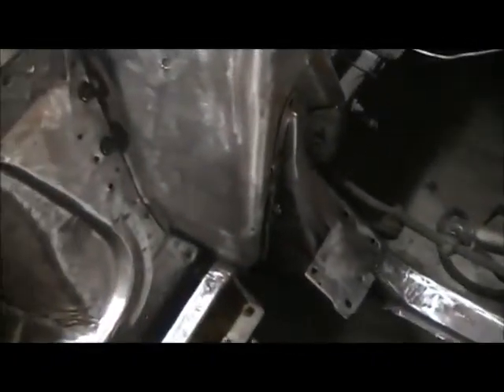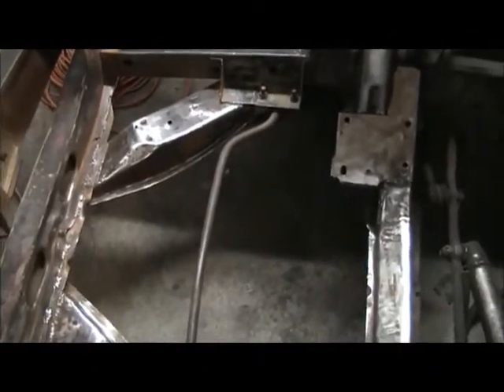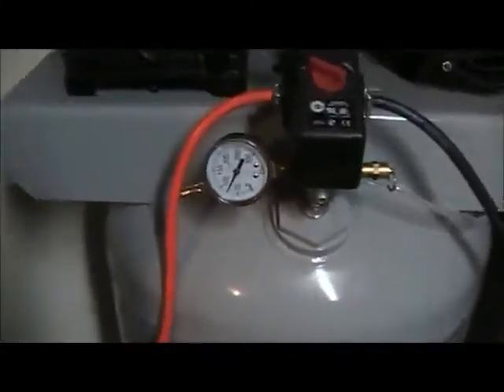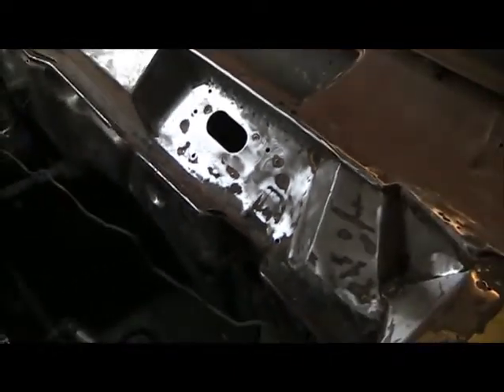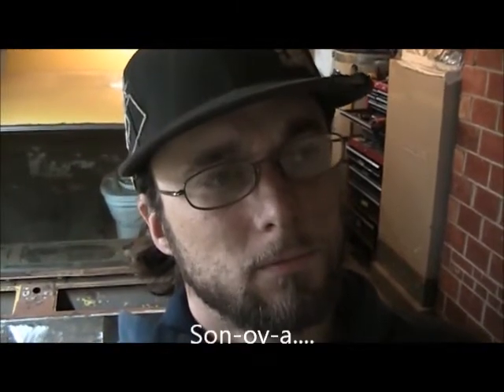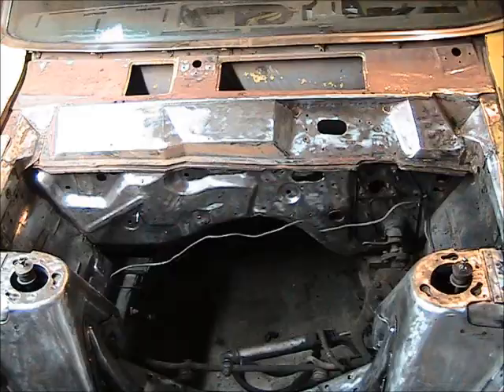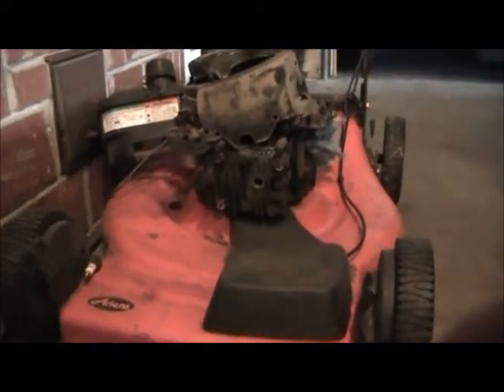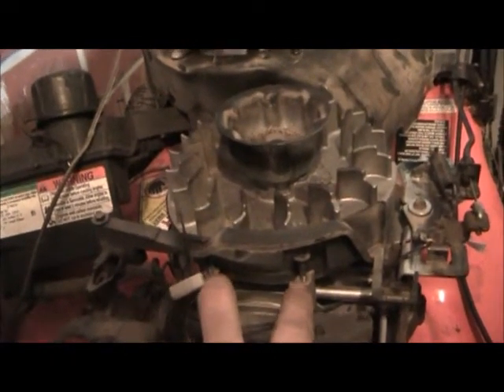Working on the Fairlane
Worked all day on stripping the engine compartment, getting closer to paint.